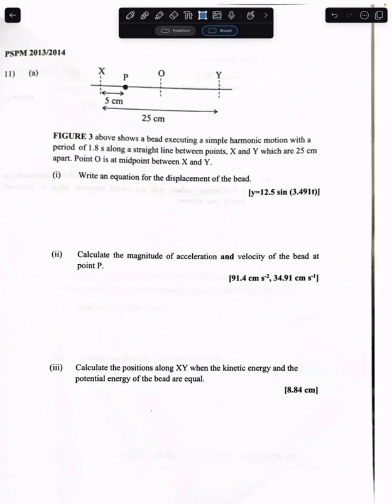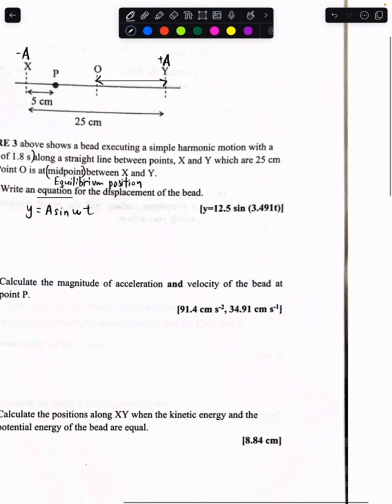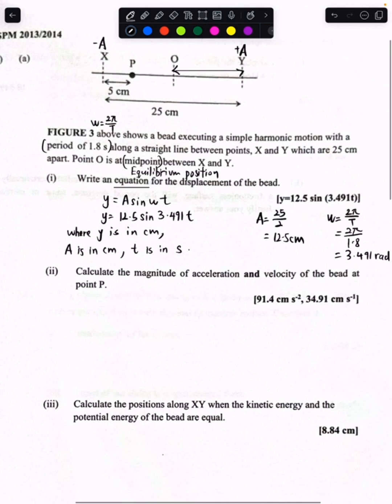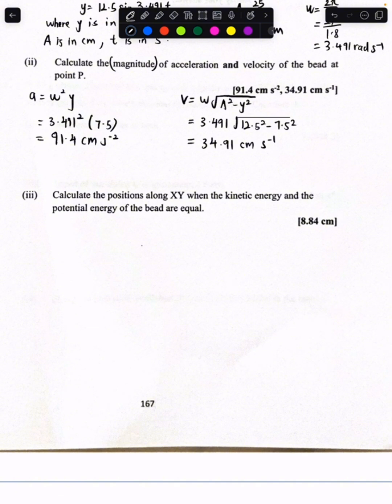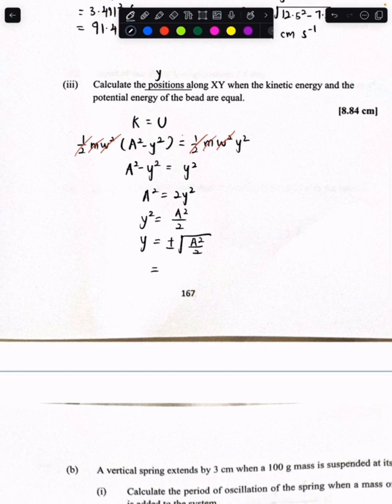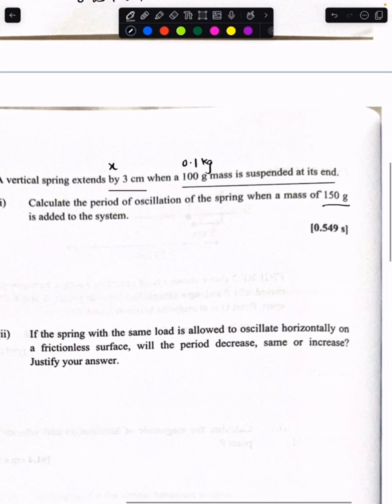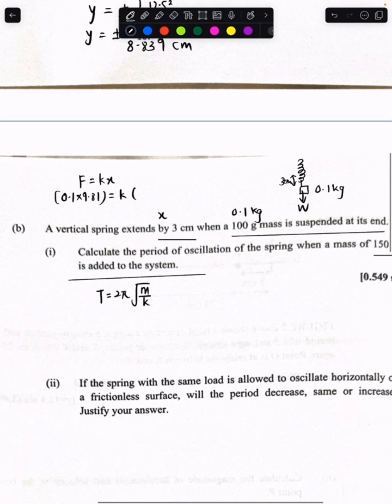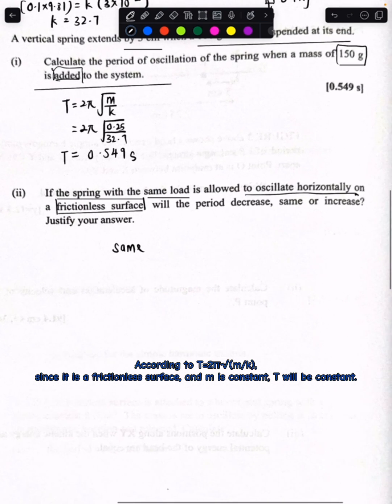CHP 7.0-Q11: OSCILLATIONS AND WAVES